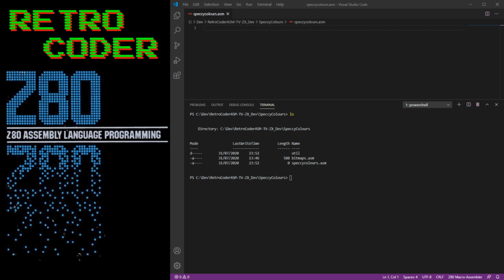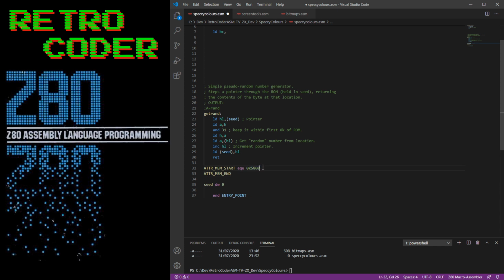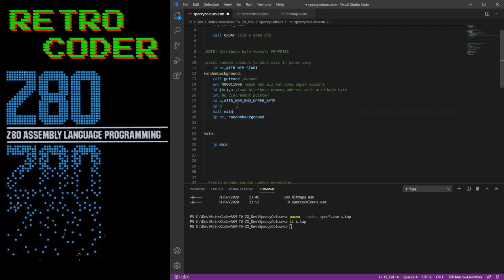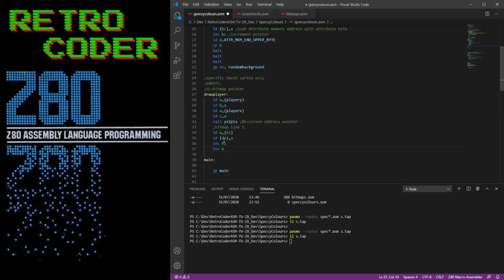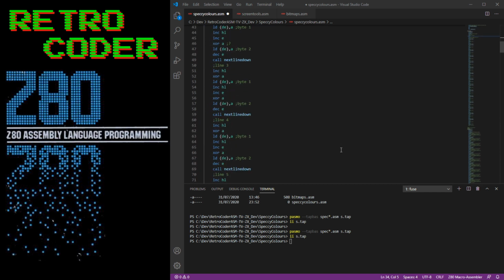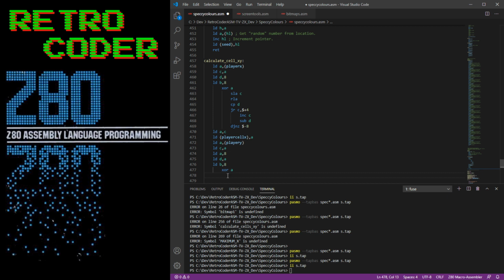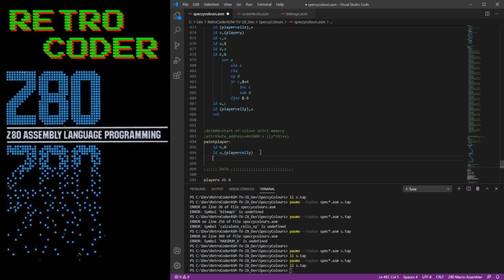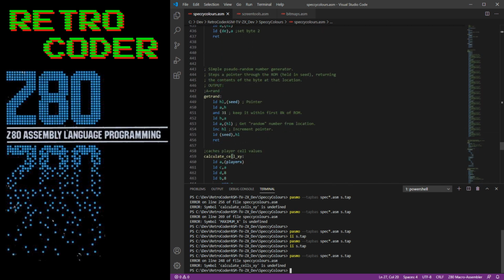Z80 Assembly Live - Coloured Sprites & Background ZX Spectrum Attributes - Midnight Coding Session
This code ended with a small problem in the pixel drawing (the session was focused on Colours). My other videos show how to draw sprites of any size. Also check the folder 'Sprite Fun' on github for this exact project but without the problem

Z80 Assembly Live Midnight Coding Session - ZX Spectrum Sprites and Colours.

Here we focus on using our existing sprite drawing code from other sessions, but this time adding colour to the background and player.

We needed to use AND and OR bitwise operations to mask out the necessary bits so that the player moving across the screen does not change the background